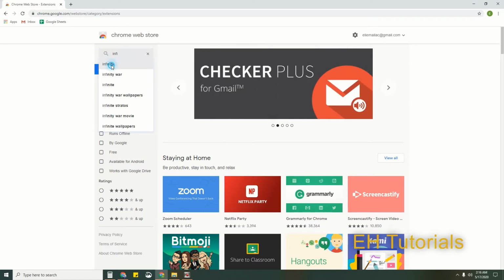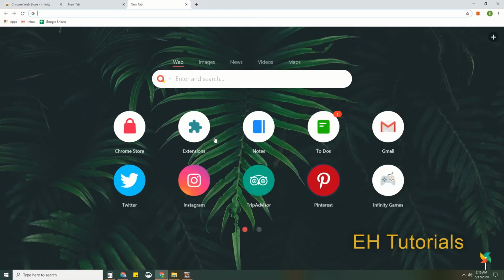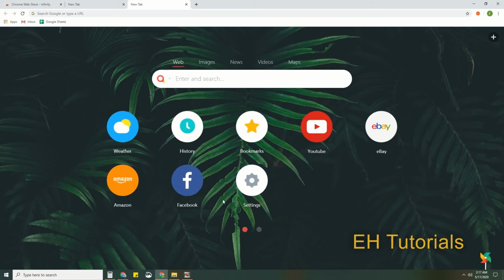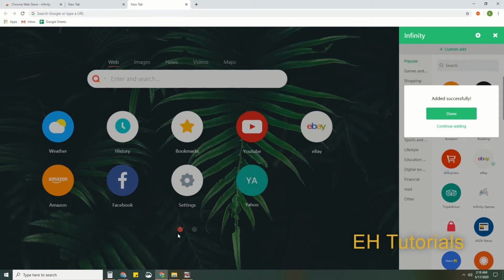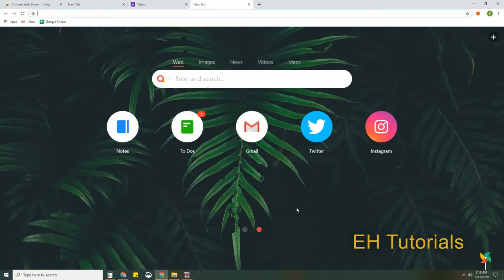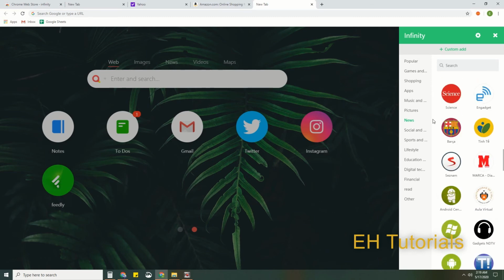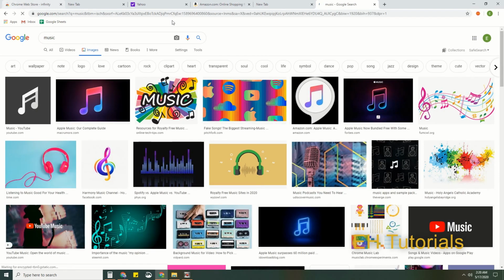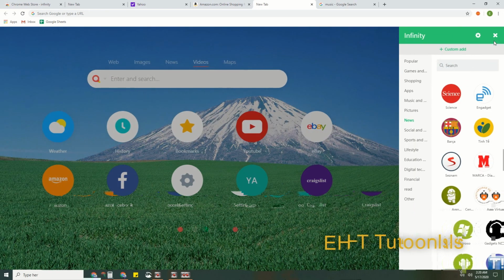Make Google Chrome more user friendly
In this video we show you how to customize google using the Infinity extension in the google chrome store.

It is great for work as you can customize intranet links as well as external ones.